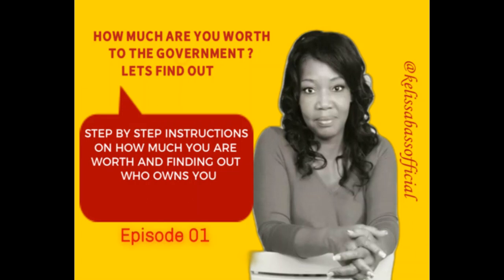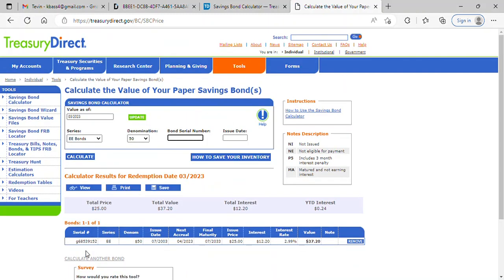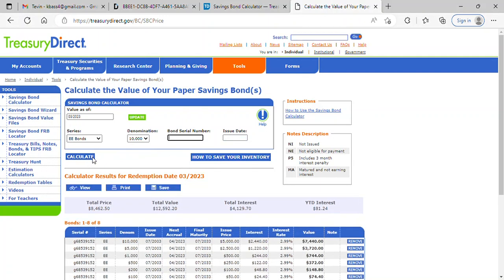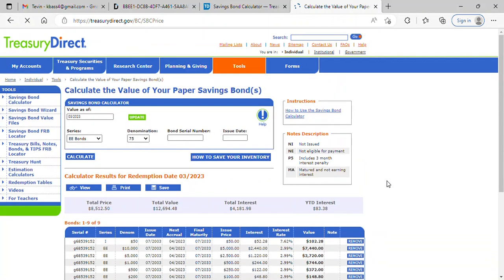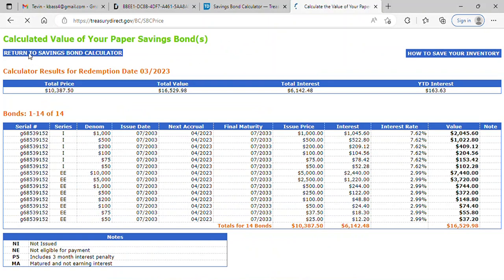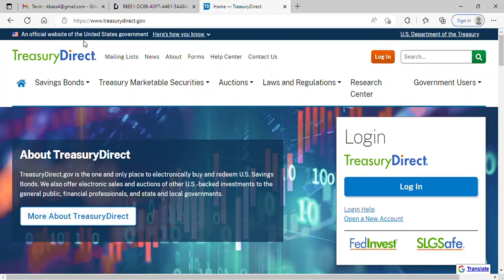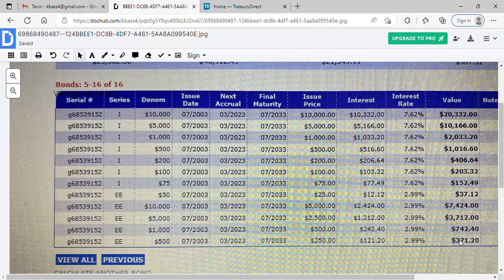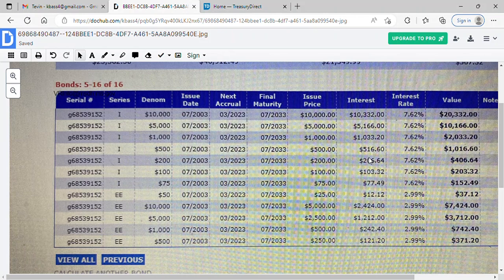Find Out How Much You Are Worth To The Government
Kelissa Bass- Kelissa In The Morning Show Step By Step Instructions on How To Find Out Your Worth To The US Government

FOLLOW ON TWITTER   @kelissabass